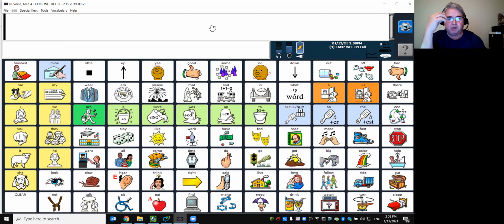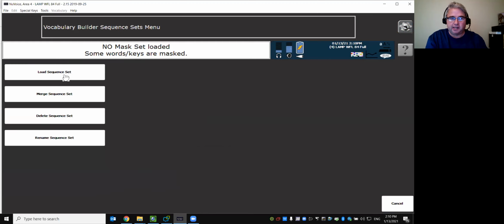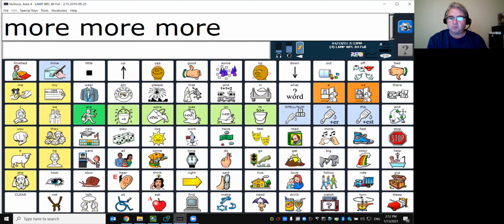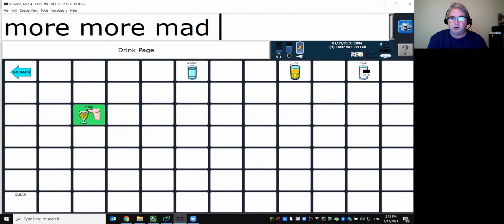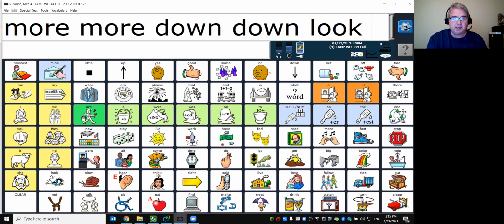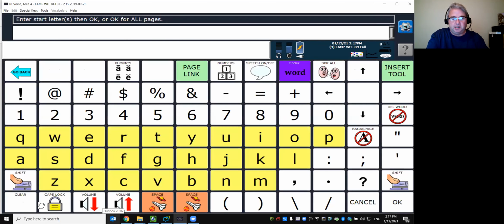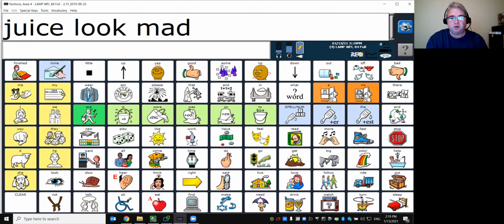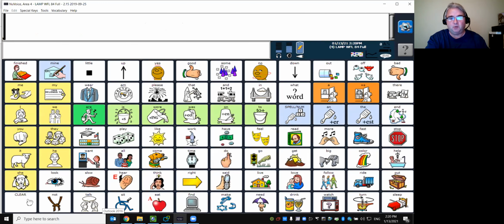One hit, Transition and Full all working at one time Accent NuVoice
When using Accent NuVoice you can set any key to one hit, transition, or full.